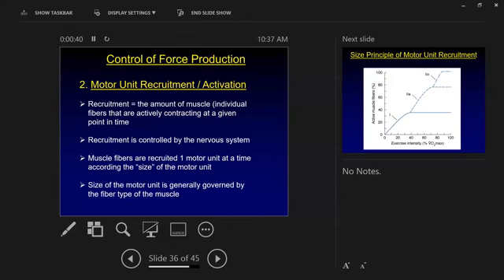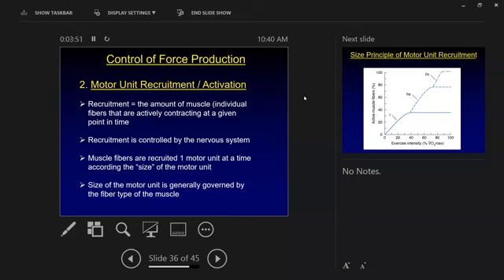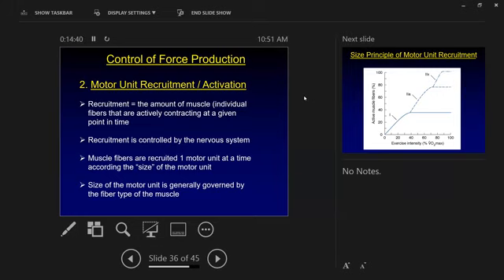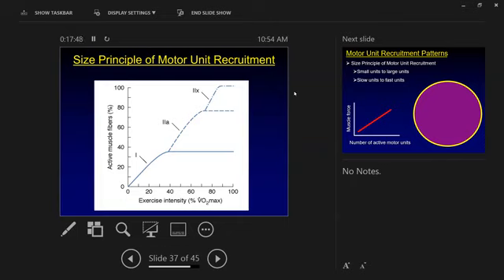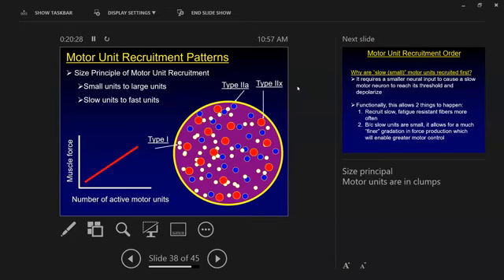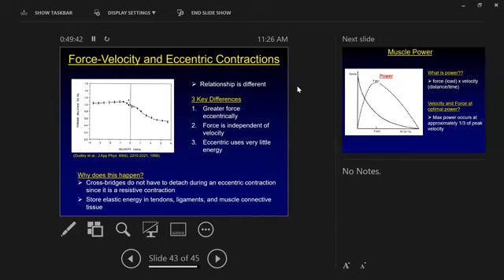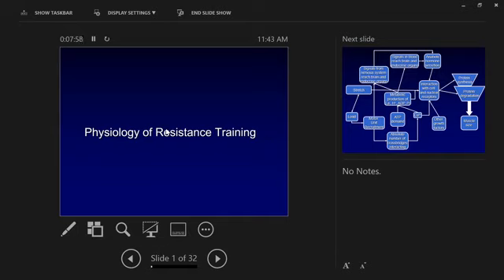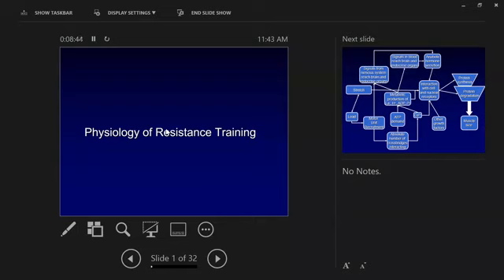NM A&P Part 3_2-9-22